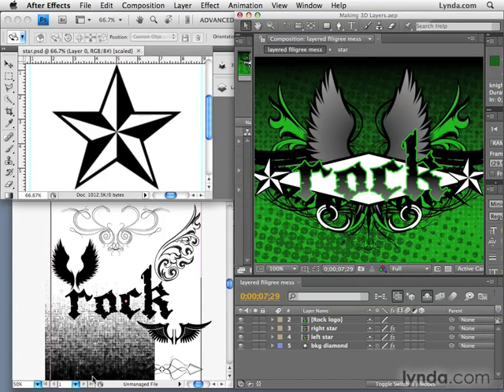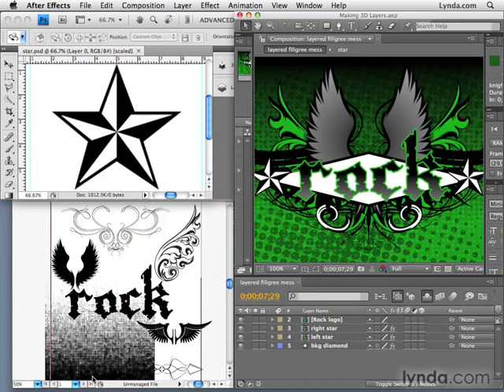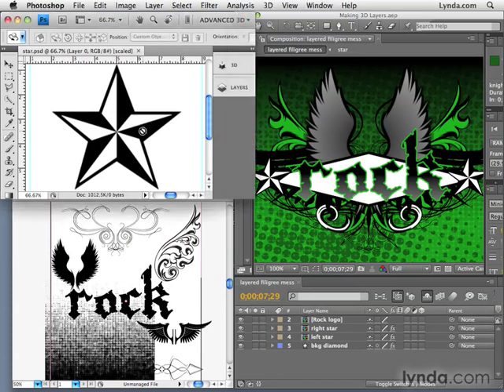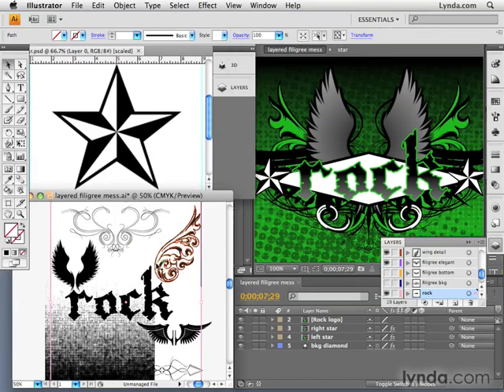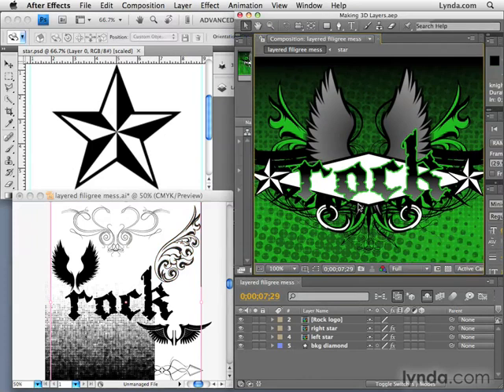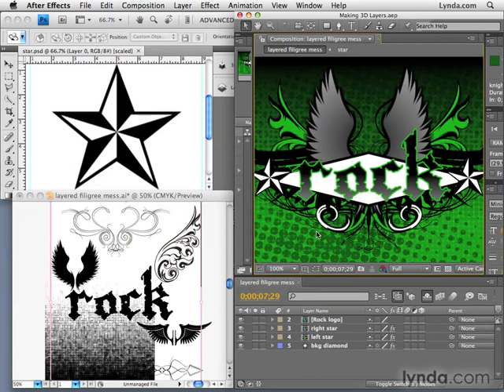Adobe After Effects CS4 Tutorial 3 - Other Applications